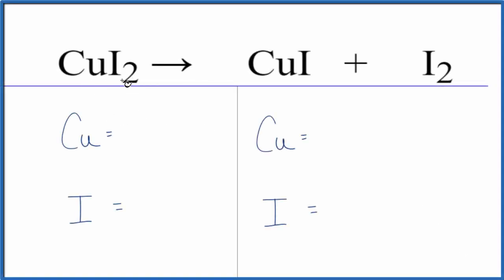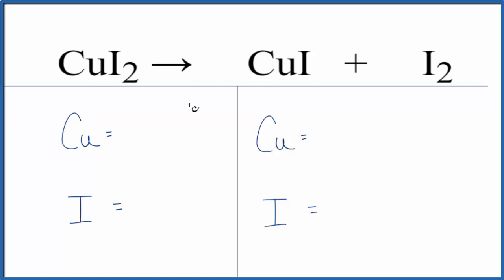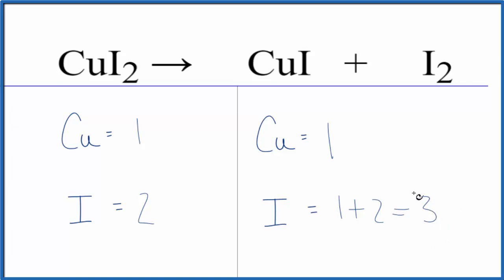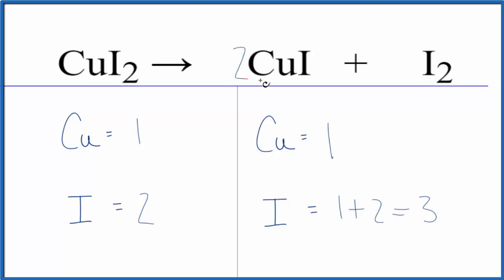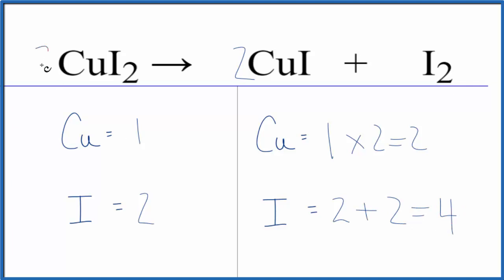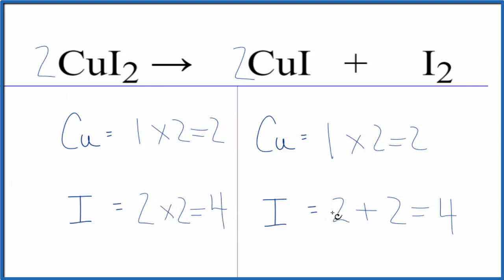How to Balance CuI2 = CuI + I2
In this video we'll balance the equation CuI2 = CuI + I2 and provide the correct coefficients for each compound.

To balance CuI2 = CuI + I2 you'll need to be sure to count all of atoms on each side of the chemical equation.

Once you know how many of each type of atom you can only change the coefficients (the numbers in front of atoms or compounds) to balance the equation for Copper (II) iodide Decomposing.